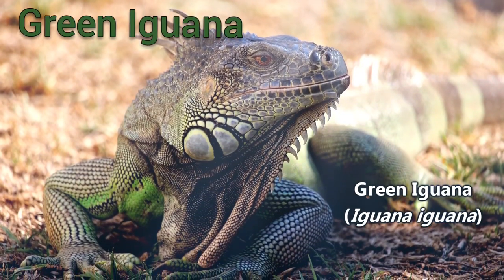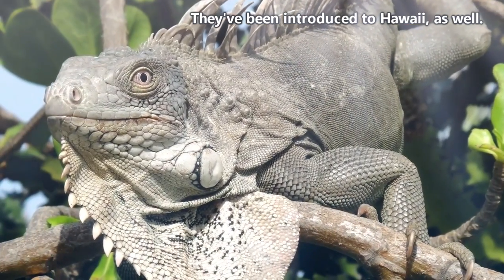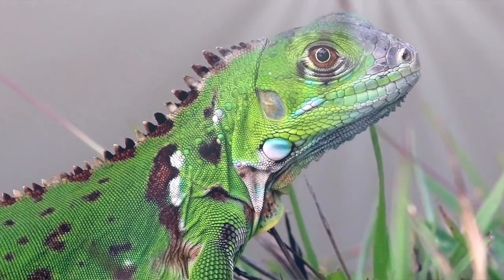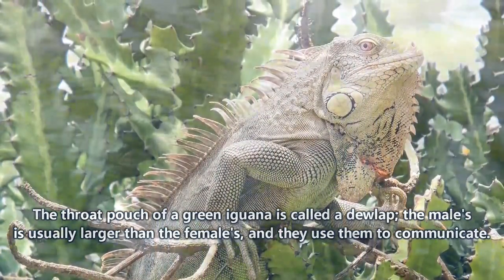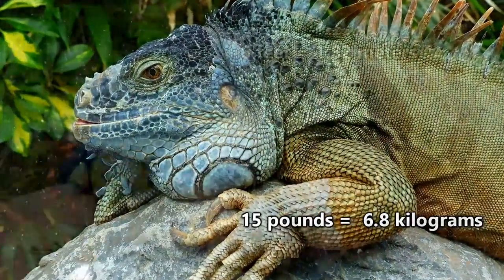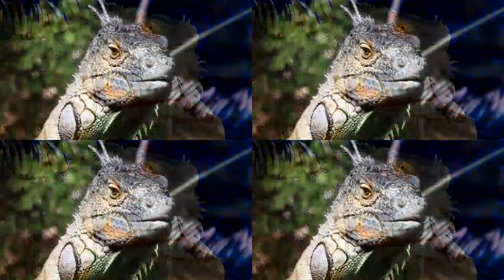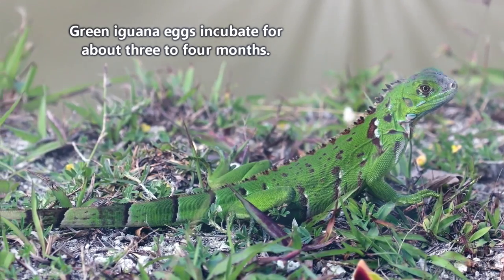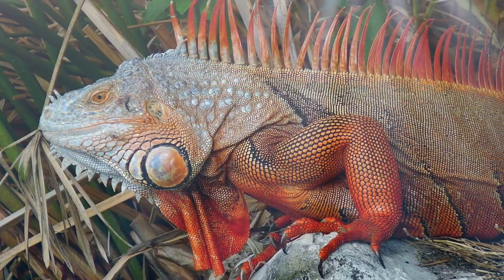Green lguana|facttechz knowledge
**changes were made to the original